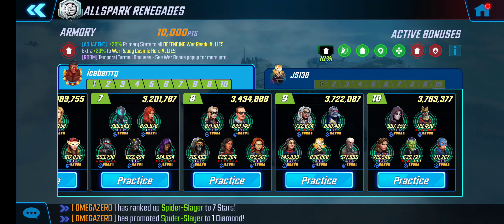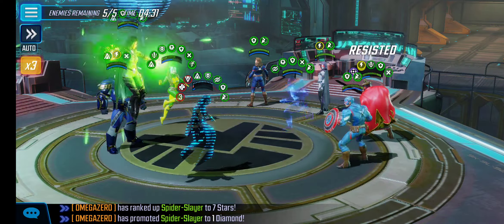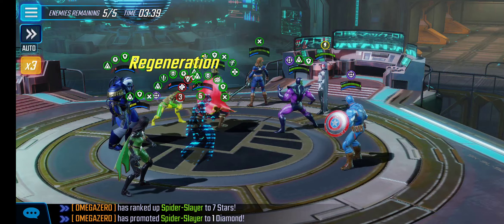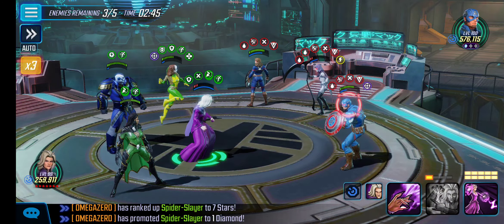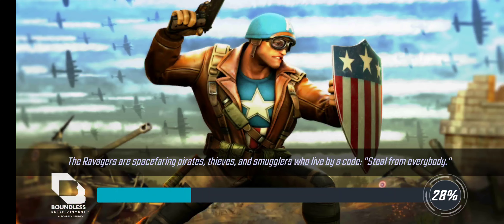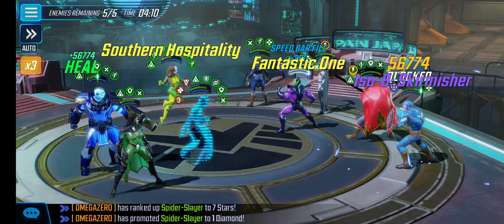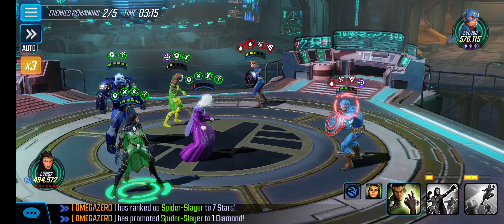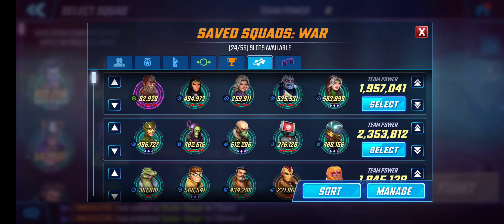Counter for OoT/Skrull in War